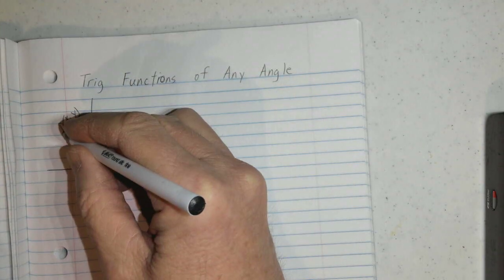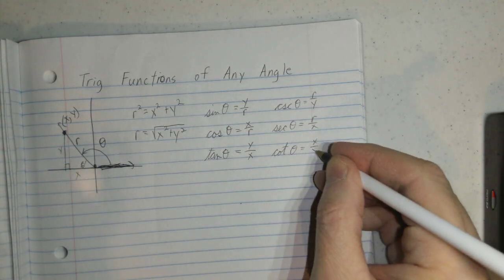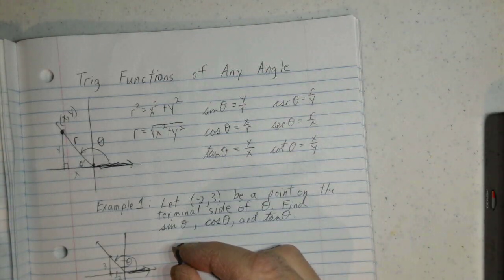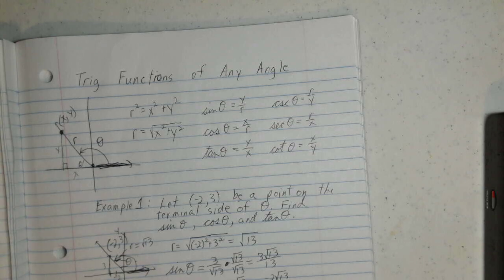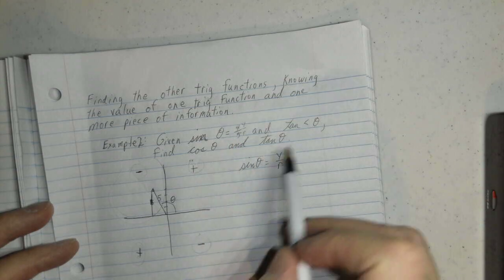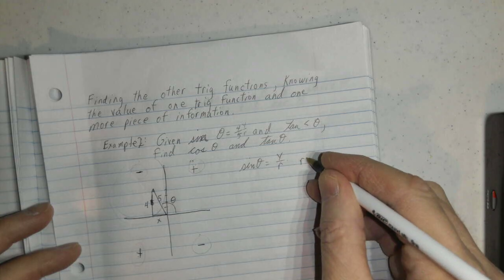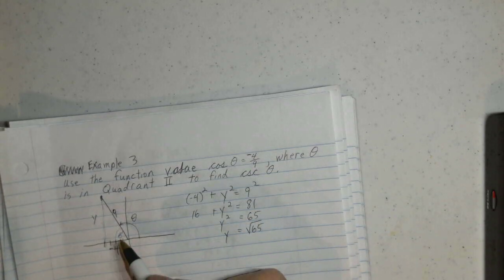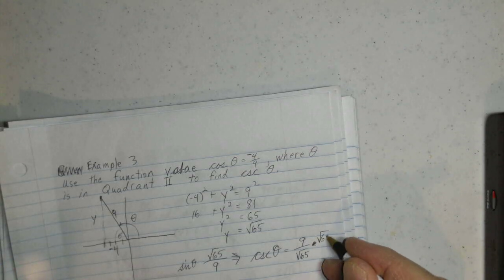Trig Functions of Any Angle